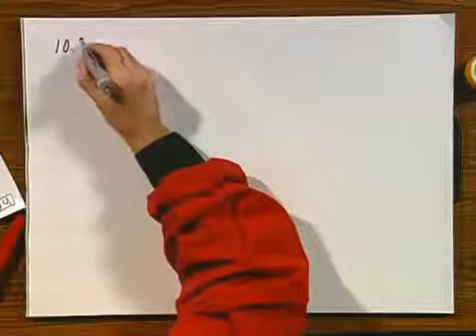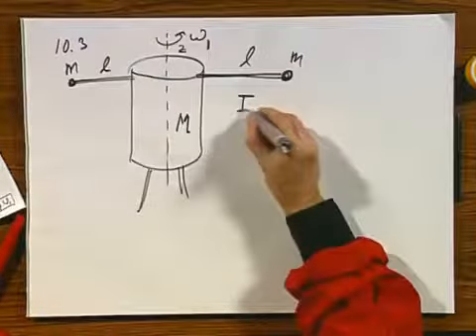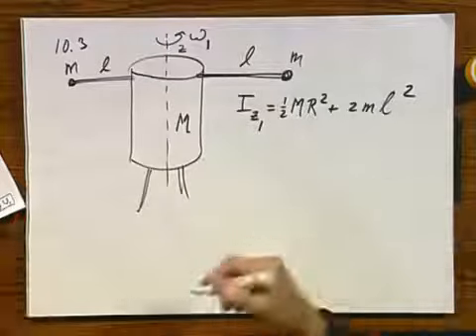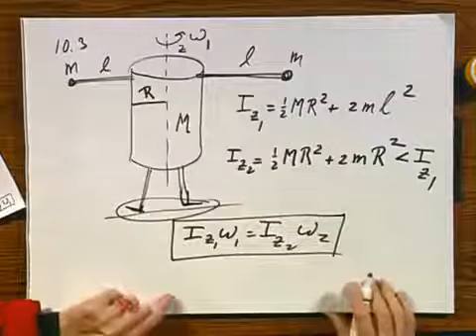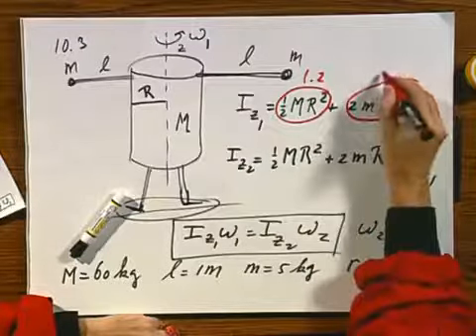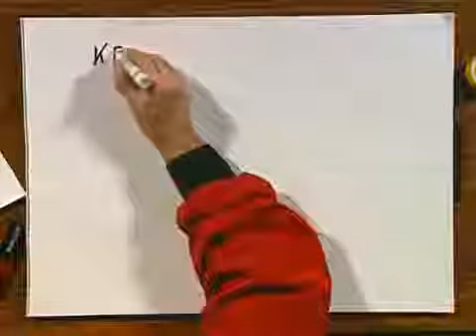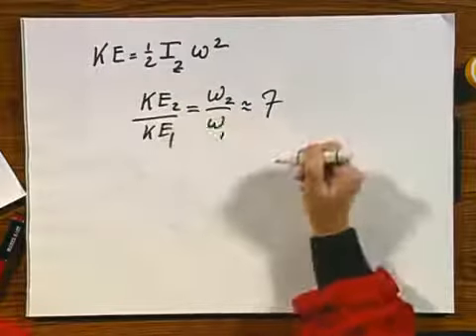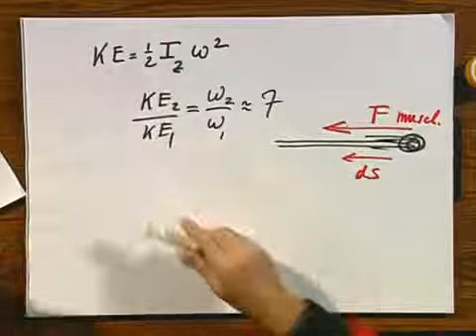Module 25 02 MIT 8 01SC Physics I Classical Mechanics, Fall 2010 e bRAhlXak4